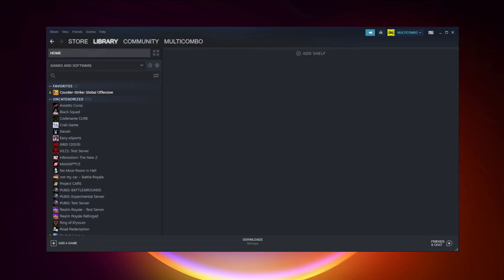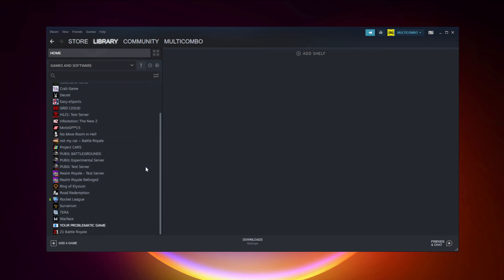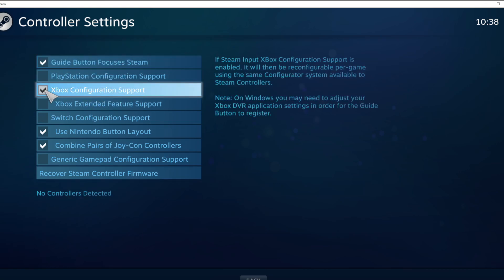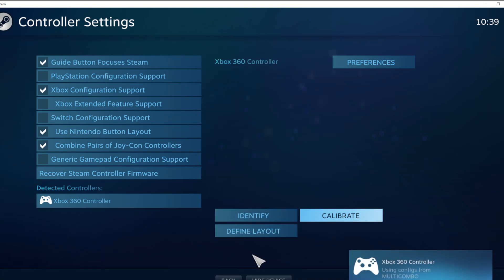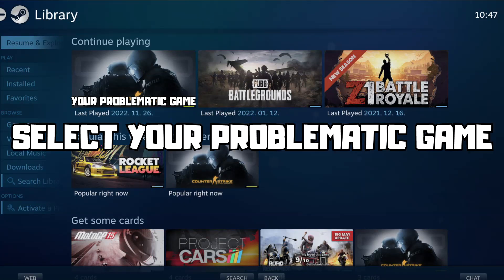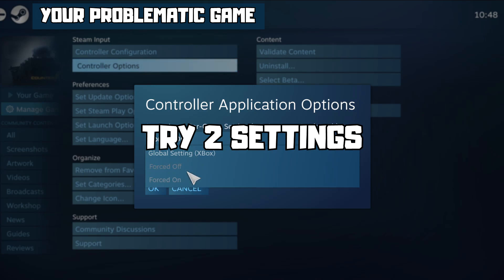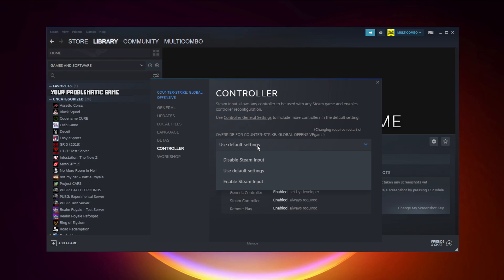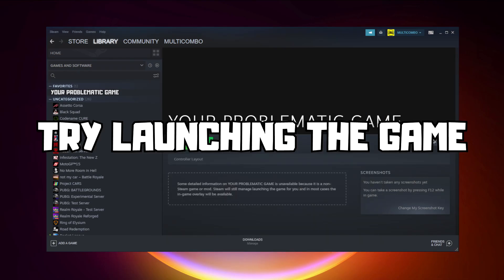FIX MotoGP 23 Controller/Gamepad Not Working on PC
In this video I am going to show How to FIX MotoGP 23 Controller/Gamepad Not Working on PC

🖥️ PC Specs:
CPU: Intel Core i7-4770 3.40GHz
Memory: 16GB HyperX DDR3
HDD: Toshiba 1TB
SSD: Kingston 240GB
Graphics Card: ASUS GeForce RTX 3060 12GB GDDR6
Operating System: Windows 10/11